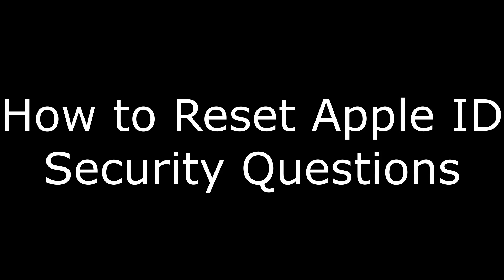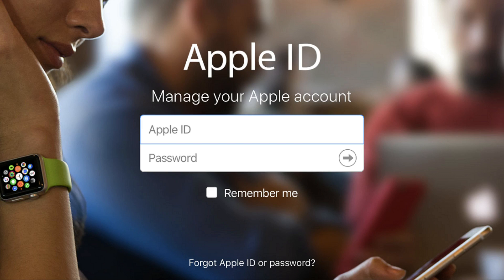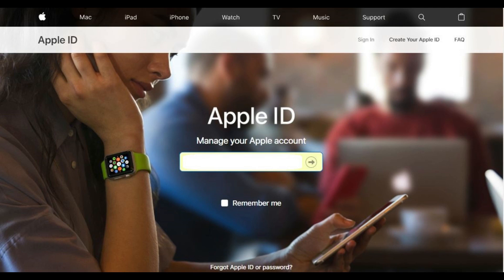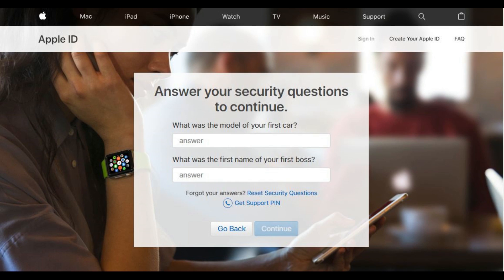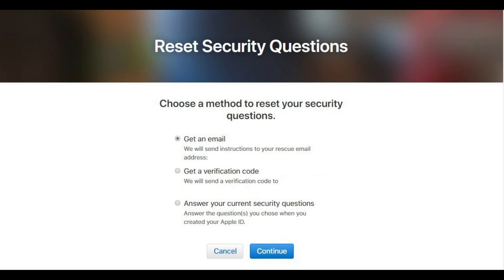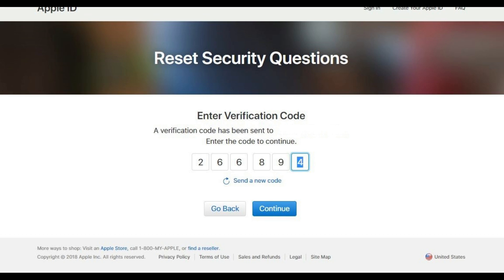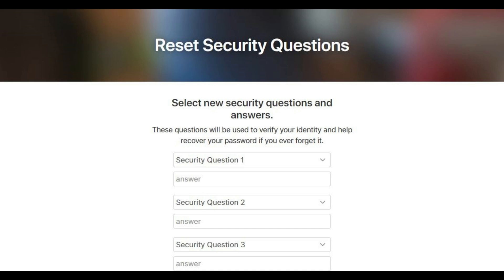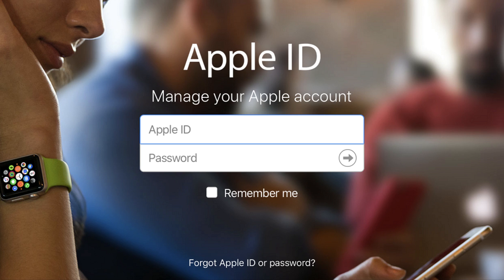How to Reset Apple ID Security Questions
This video walks you through how to reset your Apple ID security questions.

Video Transcript:
Knowing the answer to your Apple ID security questions is required to either access your account or get in touch with Apple support. But don't panic, because you can reset your Apple ID security questions in the event you forget them. Resetting your Apple ID security questions lets you change all of your Apple ID security questions and answers. As a reminder, you won't see any options associated with Apple ID security questions if you have either two-factor authentication or two-step verification enabled with your Apple ID.

And now, let's walk through the steps to reset your Apple ID security questions.

Step 1. Open your Web browser and navigate to appleid.apple.com. You'll land on the Apple ID website home page.

Step 2. Enter the username associated with your account in the Apple ID field in the center of the screen, and then click the right-pointing arrow on the right side of that field. The Password field appears directly beneath it.

Step 3. Enter the password associated with the Apple ID username you entered in the Password field, and then click the right-pointing arrow on the right side of the password field. A prompt to answer the security questions associated with your Apple ID appears.

Step 4. Click the blue "Reset Security Questions" text that appears to the right of Forgot Your Answers directly beneath the second question. The Reset Security Questions screen appears.

Step 5. Choose the option you want to use to verify you are the owner of this Apple ID. You can verify yourself as the owner through an email to the email address associated with your Apple ID, a verification code sent to the phone number associated with your Apple ID, or by answering your existing security questions. In this example, I'll choose to receive a verification code on my phone. Click "Continue" after making your selection.

Step 6. If you chose to receive an email, you'll need to click the supplied link in the email. If you chose to answer your existing security questions, you'll need to answer those questions. And if you chose to receive a verification code on your phone, you'll need to enter that code. In this example, I'll enter the verification code I received and will then click the blue "Continue" button. The Reset Security Questions screen appears.

Step 7. Choose new security questions, enter the answers to those questions beneath the questions, and then click the blue "Continue" button at the bottom of the screen. The Security Questions Changed screen appears, with a big, green check mark at the top of it.

You cab click the blue "Go To Your Account" button on the Security Questions Changed screen to log back in to your Apple ID account, where you'll be prompted to enter the answers to your new security questions.